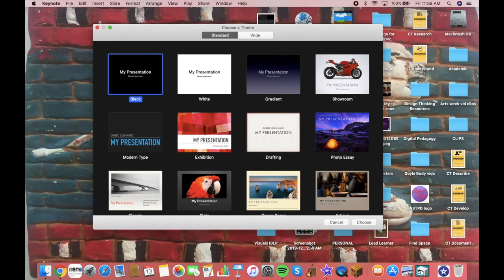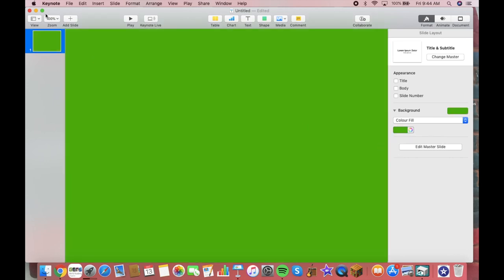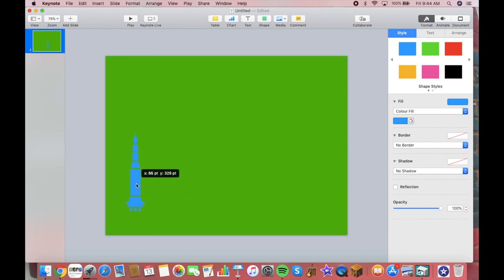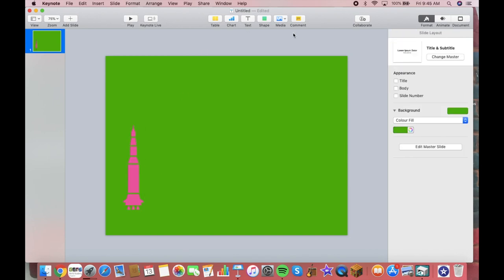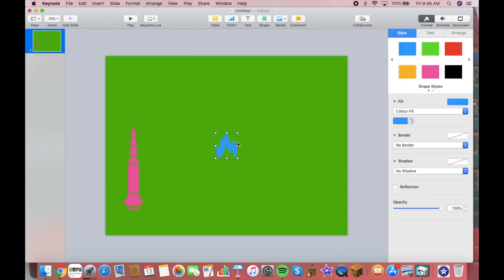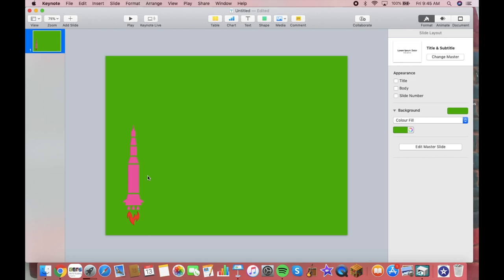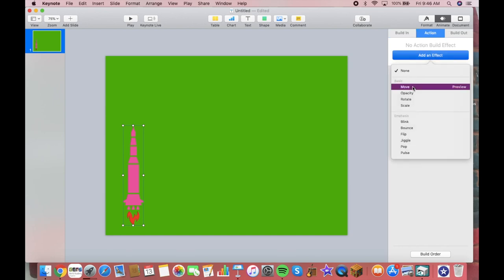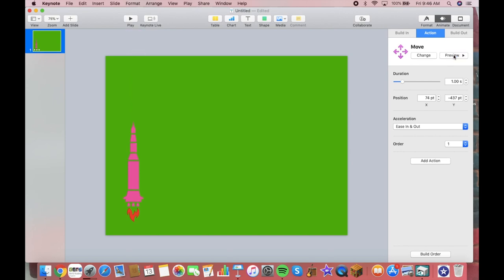Create simple animation in Keynote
A quick tutorial on how to move an object with the animation tool in Keynote